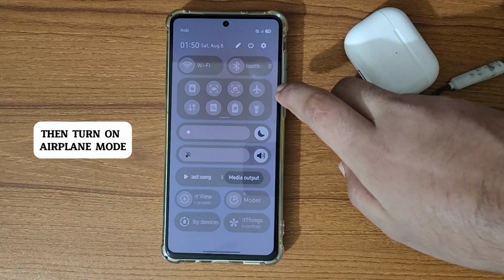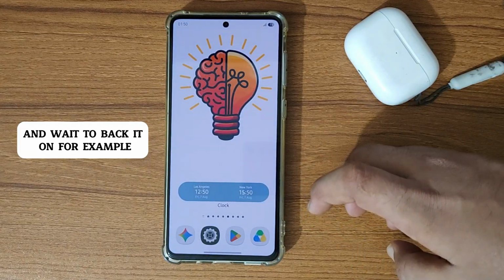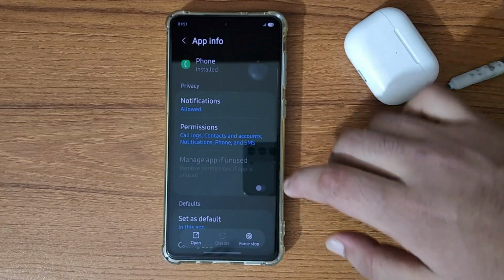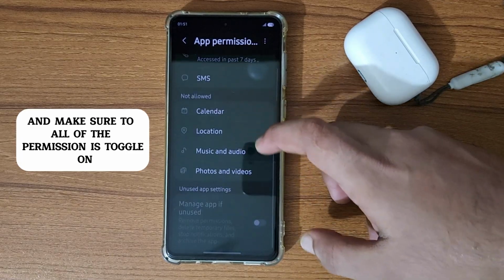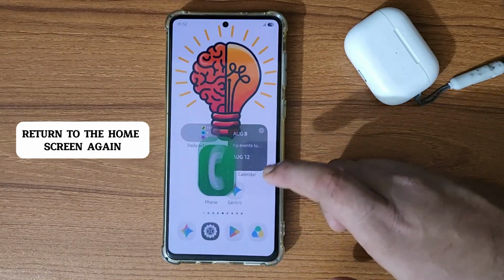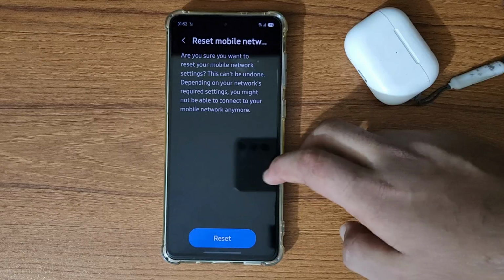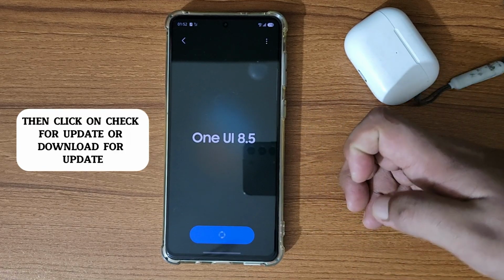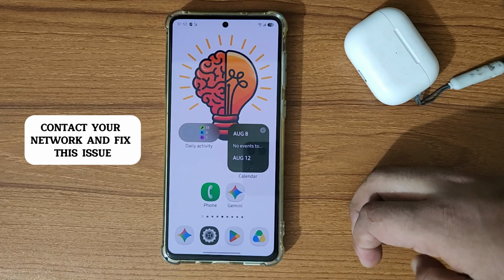Incoming & Outgoing Calls Not Working After Android Update? (Fixed!)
Can’t make or receive calls after a recent Android software update? In this video, we share 4 quick and easy solutions to fix call issues on Samsung and Android devices step-by-step.

⏱️ TIMESTAMPS:
0:00 - Call Issue Overview
0:10 - Fix 1: Airplane Mode & Force Restart
0:46 - Fix 2: Clear Phone App Cache & Data
2:08 - Fix 3: Reset Mobile Network Settings
2:53 - Fix 4: Check for Software Updates
3:20 - Next Steps & Carrier Support